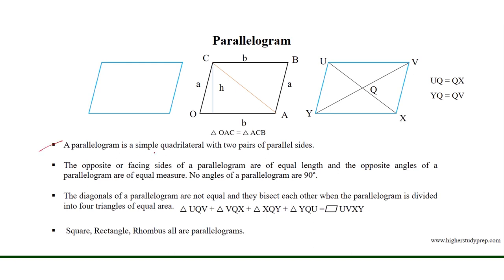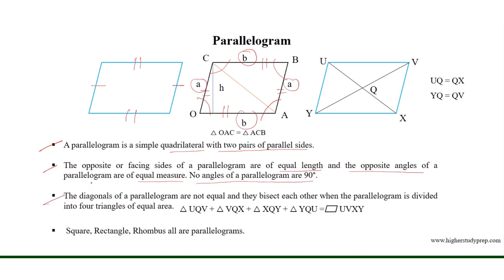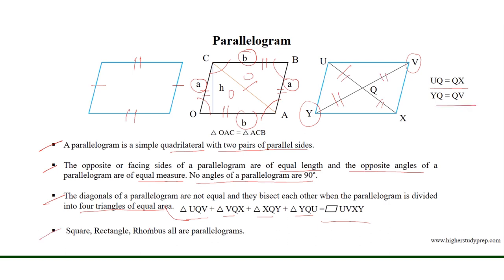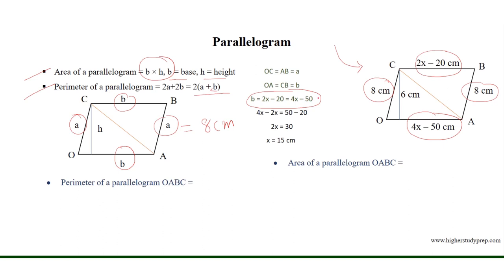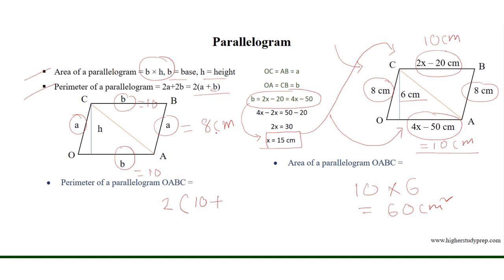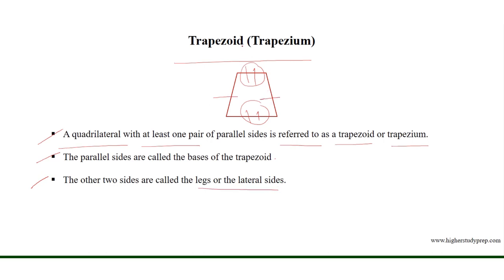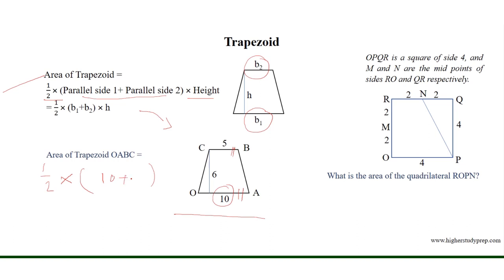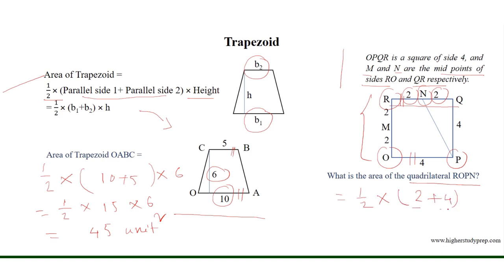GRE Geometry Part 7 | Formulas of Quadrilateral | GRE Math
Learn the formulas, theorem, tips, and tricks of Quadrilateral. Part 6 or geometry tutorial series.  A must watch for GRE/GMAT/CAT math preparation. Formulas, tips, and tricks that you can apply in GRE, GMAT, CAT exam. This video covers Parallelogram, trapezium, trapezoid.